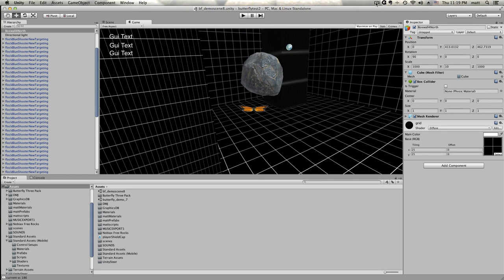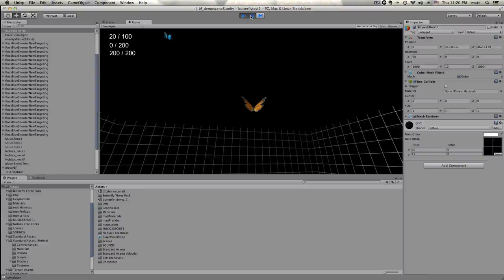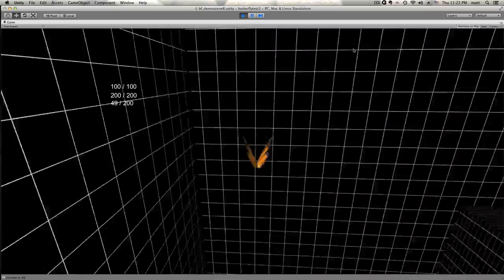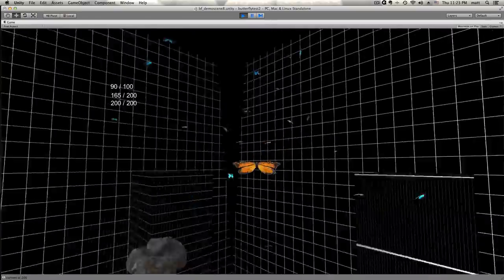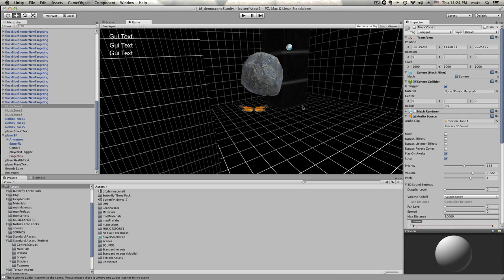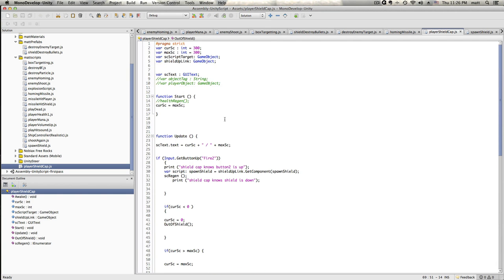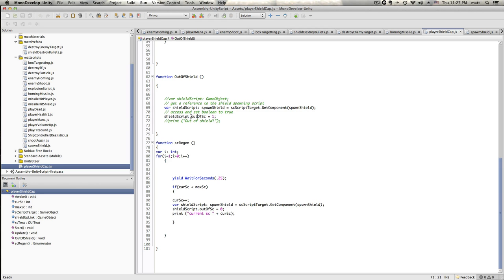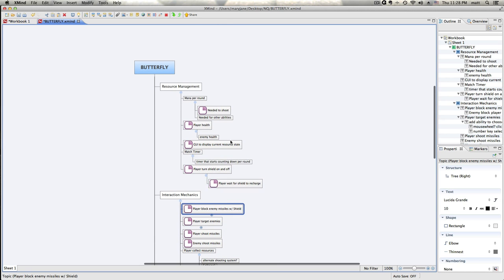Newbquest Dev Blog 4: Shields and Ammo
In this fourth dev blog for my butterfly game I am developing in the Unity game engine I have added a system to instantiate a shield that blocks projectiles and recharges over time. I've also made some small improvements to the targeting system and added the ammunition functionality so the player no longer has infinite homing missiles.